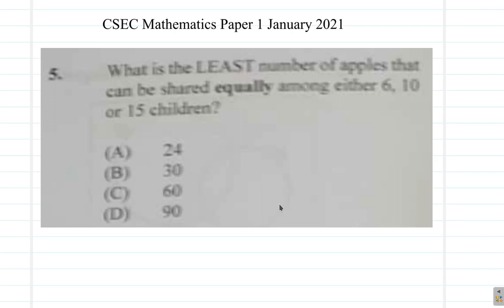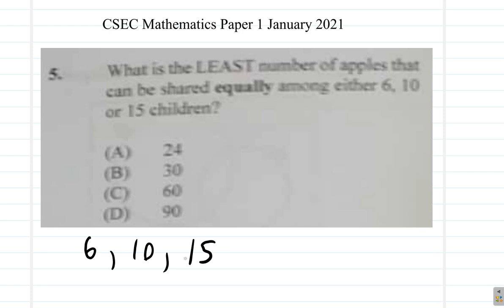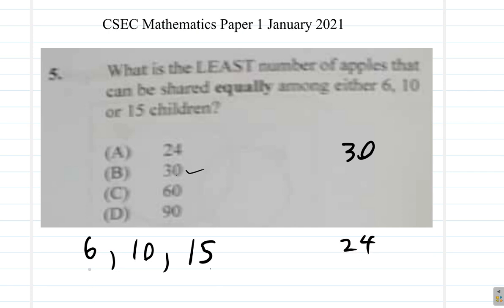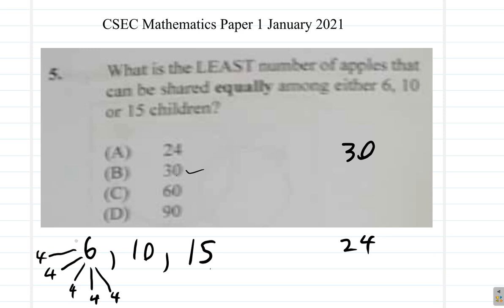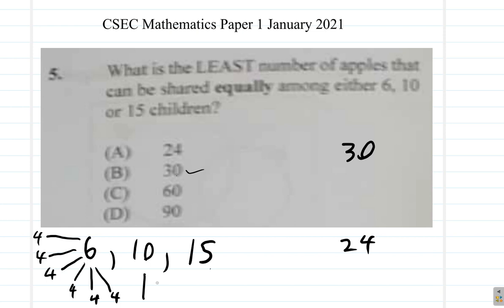January 2021 Paper 1 CSEC Mathematics Question 5